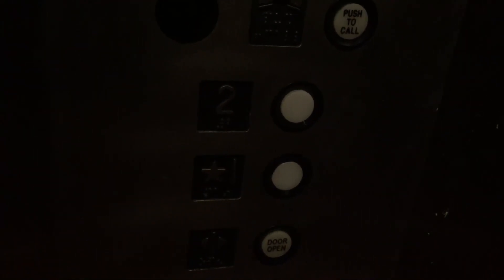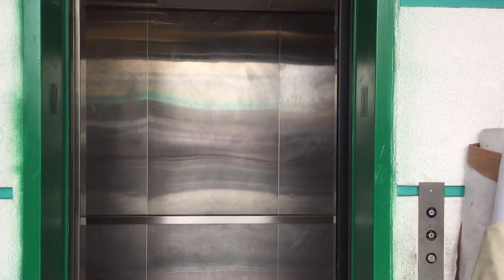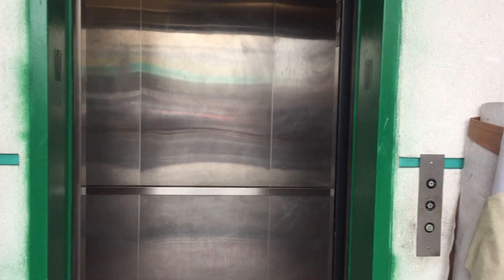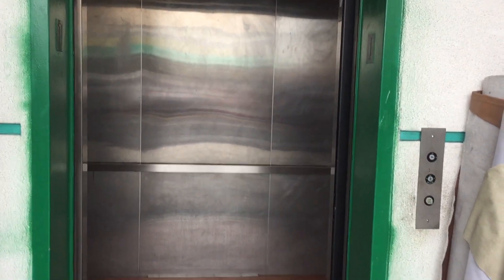1997 Delta Hydraulic Elevator @ Textile Center Fashion District, Los Angeles, CA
Address is 400 E 9th Street. This is a pretty nice elevator. The 1997 Amtech across the street is unfortunately no longer in service so I could not film it. Installed in 1997.